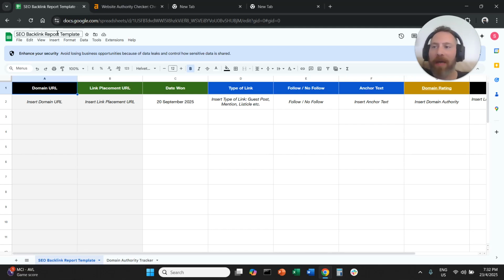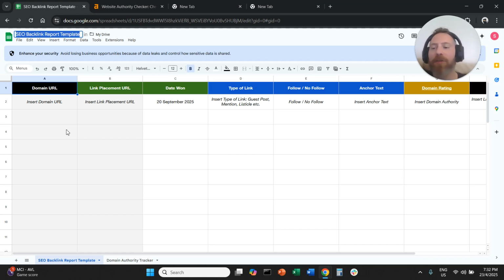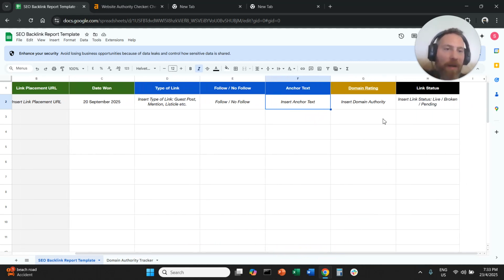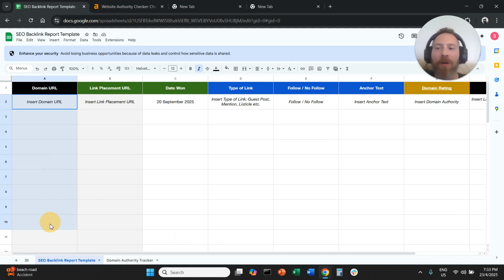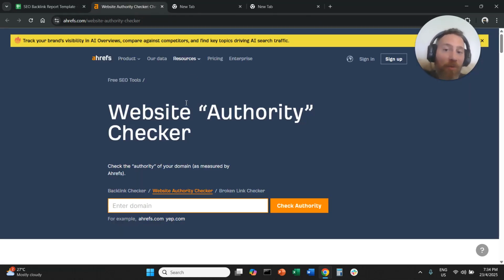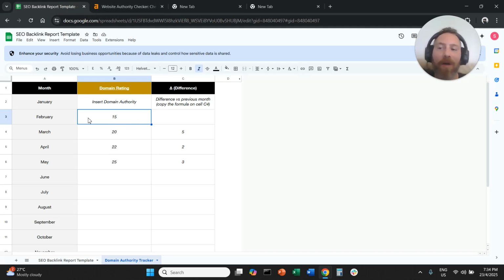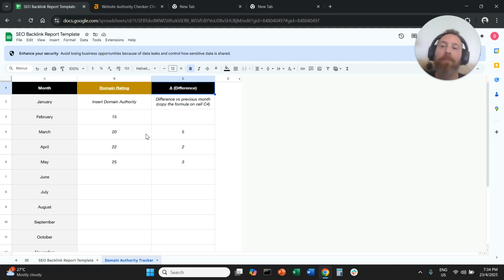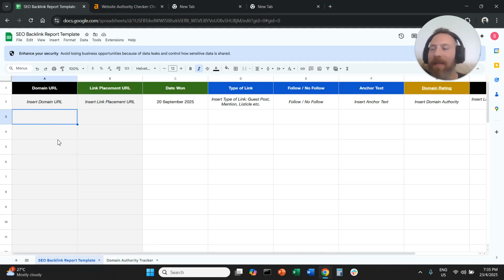Create SEO Backlink Report Template